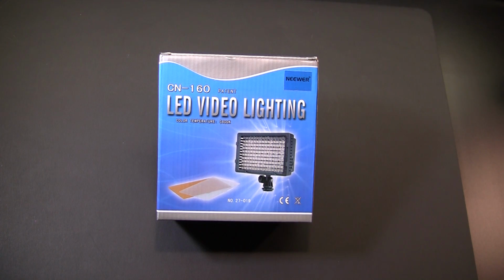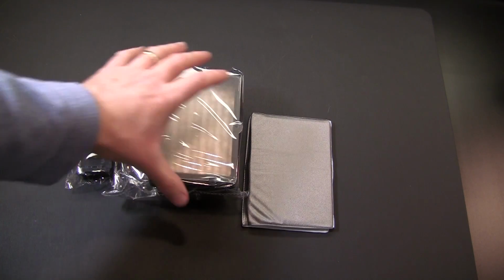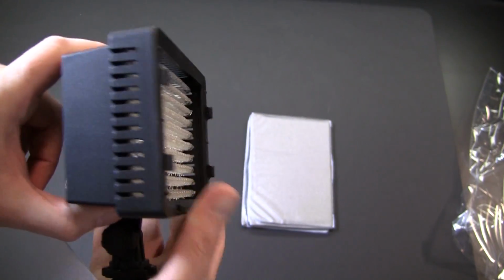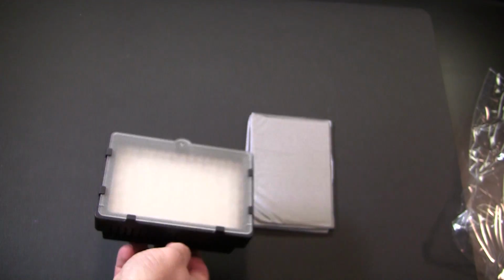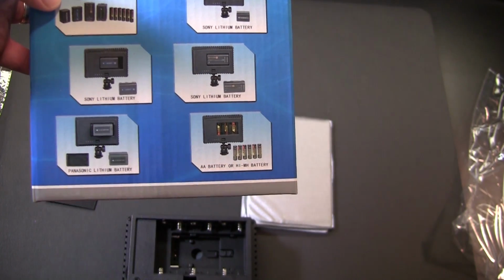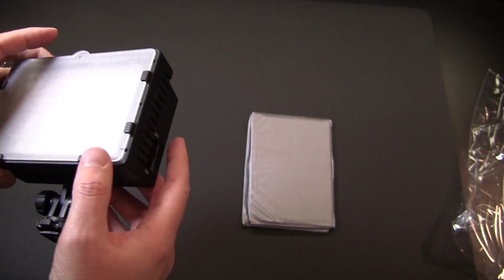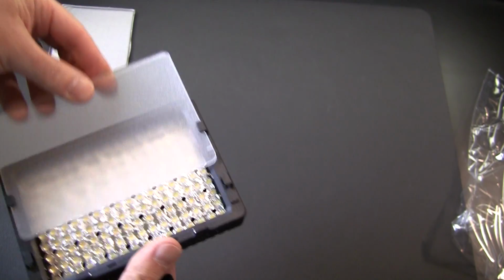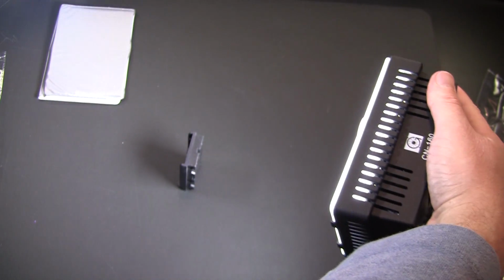Neewer LED Video Light Unboxing (CN-160)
Quick unboxing video of the Neewer CN-160 LED Video Light.

This is a great little light for your video camera, DSLR, or web cam. Hot shoe and tripod mountable. Comes with three diffusers (White, Orange & Pink).

Items Featured in this Video:

Neewer CN-160 LED Video Light

Batteries Used
Eneloop "AA" Precharged Rechargable NiMH Batteries

ETHICS STATEMENT
My goal is to share my experience with the products or services I talk about to help you make an informed purchasing decision. The products and services I talk about are ones that I have personally researched, like and use. On occasion items are given to me to review. When that is the case, I will mention that in the video. If I don't you can assume I purchased it with my own money.